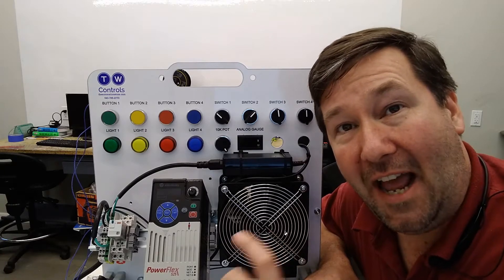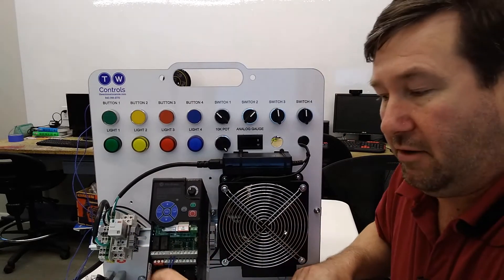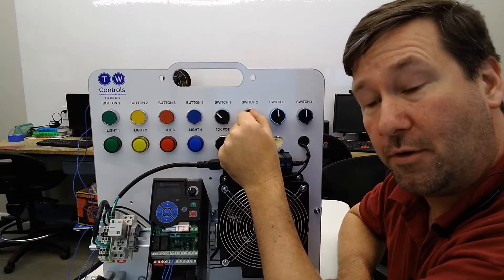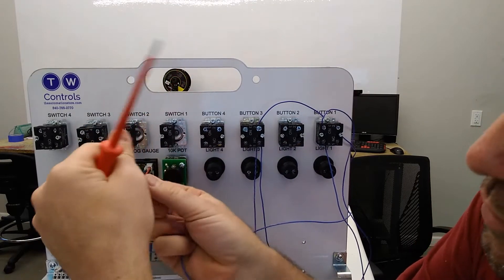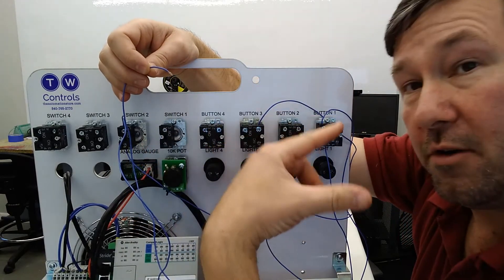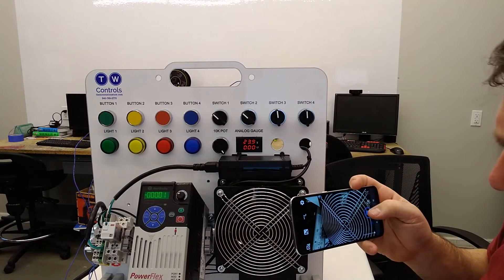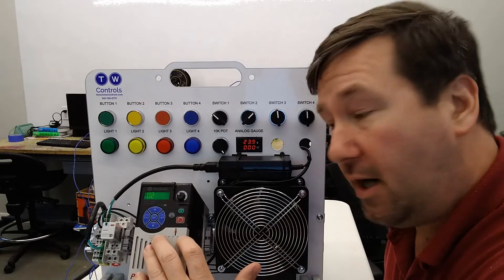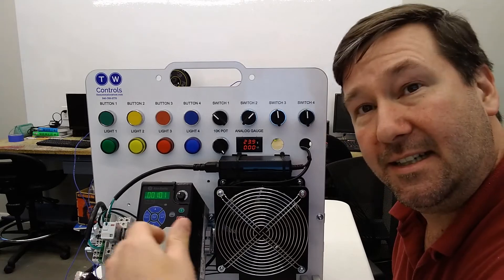How to Wire an Allen Bradley Powerflex 525 AC Drive for Reverse Operation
In this video we show you how to wire reverse functionality to an Allen Bradley Powerflex 525 AC Drive.